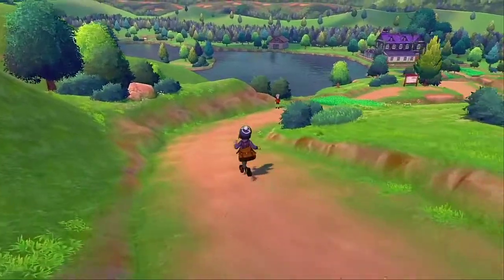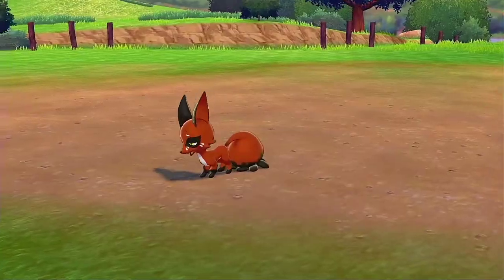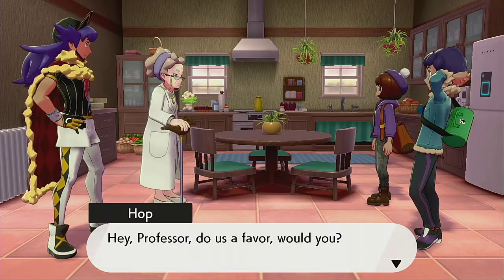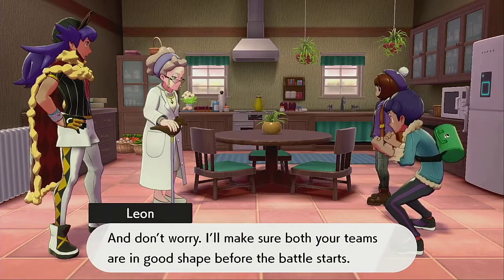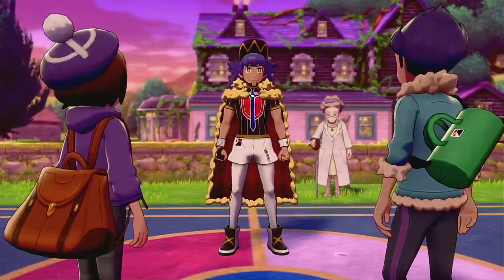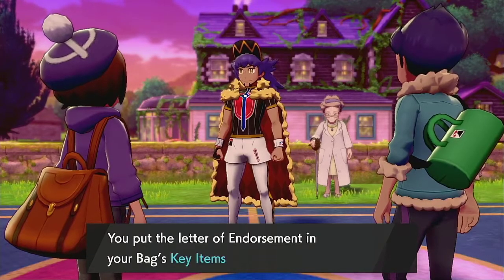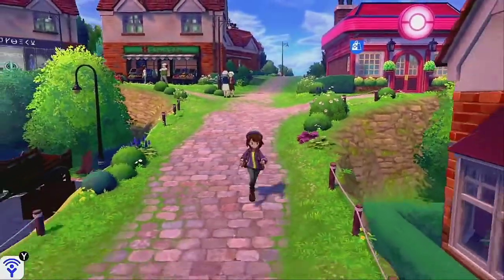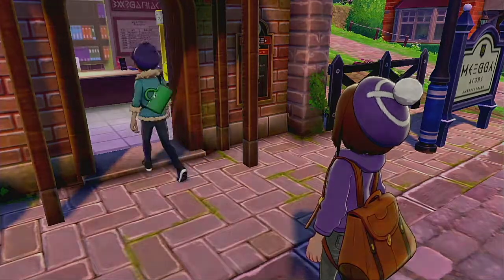Let's Play Pokemon Sword Ep 5- Champion's recognition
Hop makes a good point we are ready for the gym challenge even if we have only had a Pokemon for a short time so lets get Lee to agree to sponsor our gym challenge.